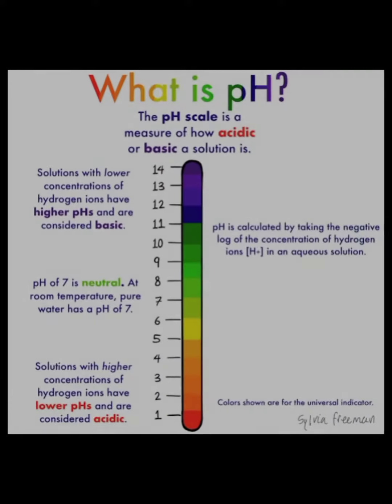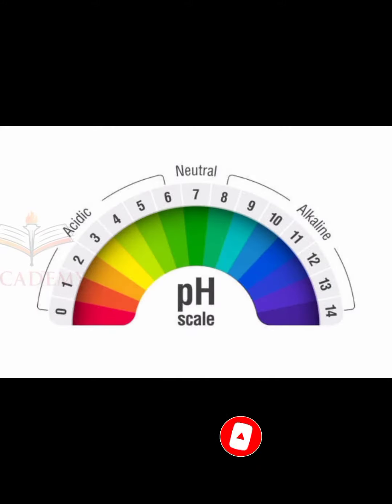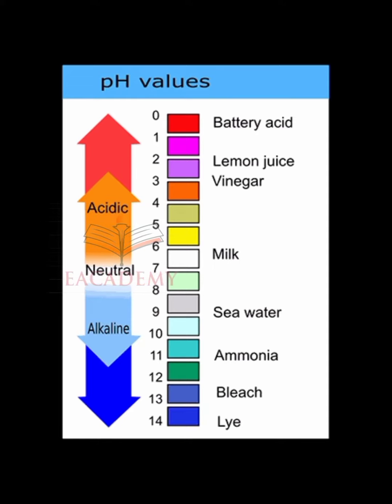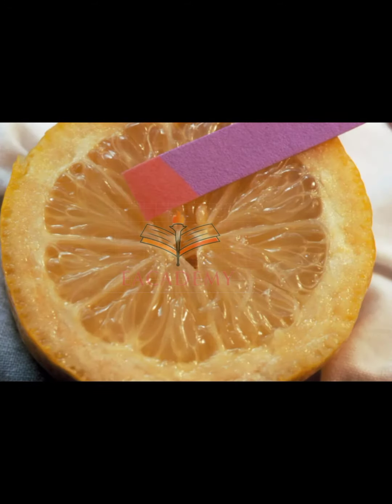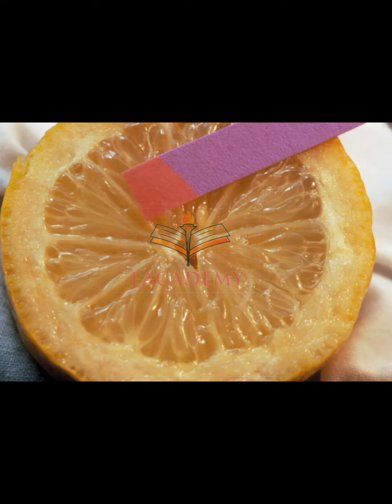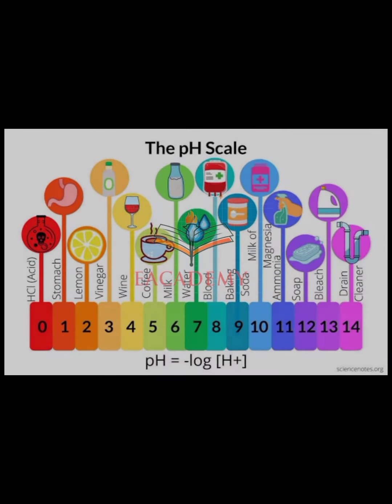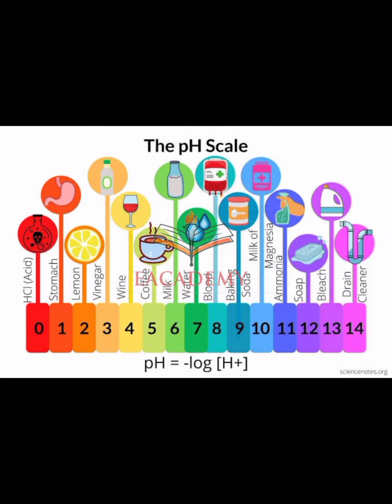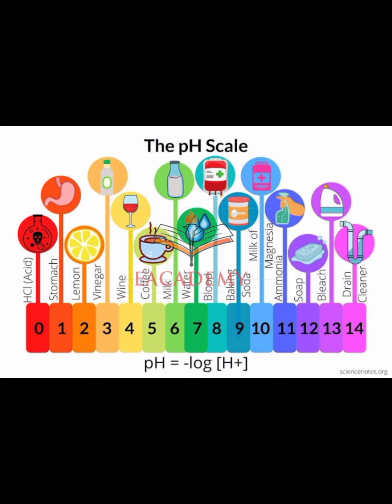What is pH? | Acidity and basicity | Acids and bases | Theories of acids and bases | Arrhenius acids